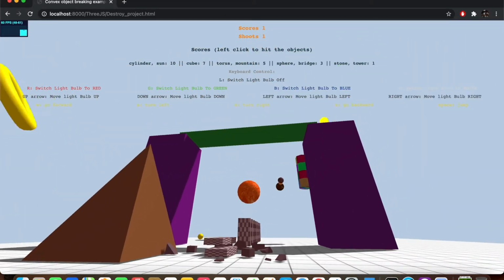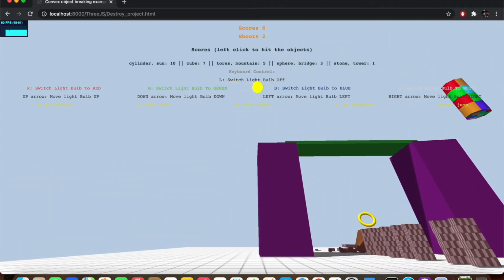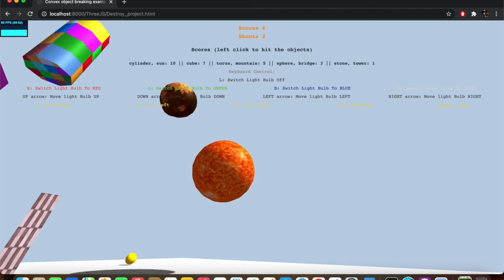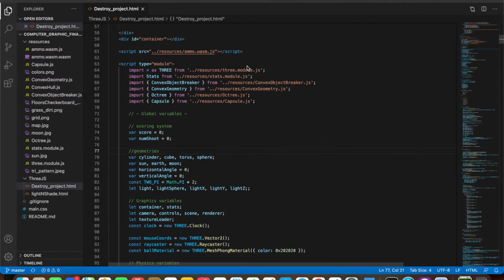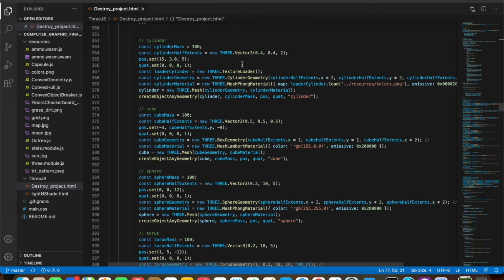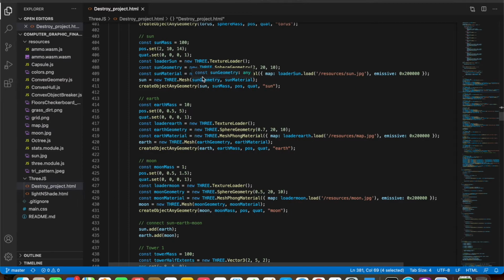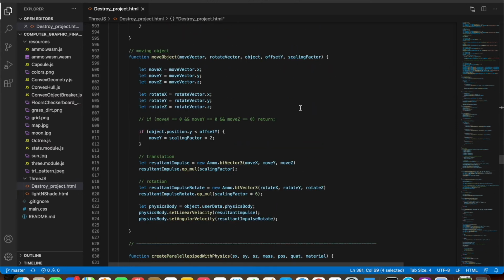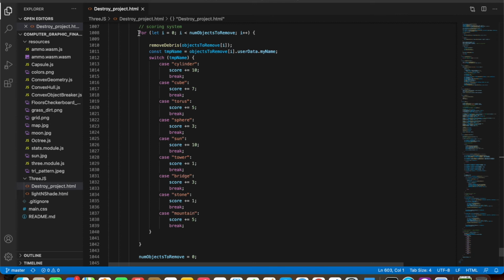Computer Graphics final project.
We've implemented a 3D 1 player perspective shooting game in Javascript.
We used Three.js, Ammo.js, etc. for implementation.